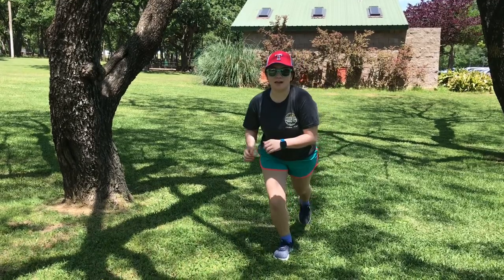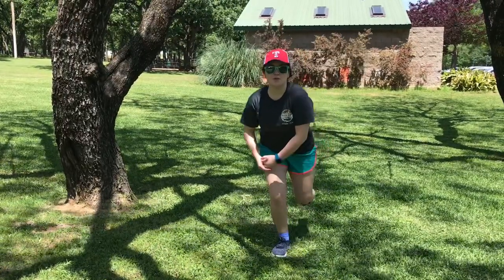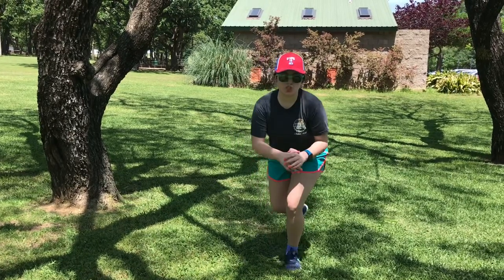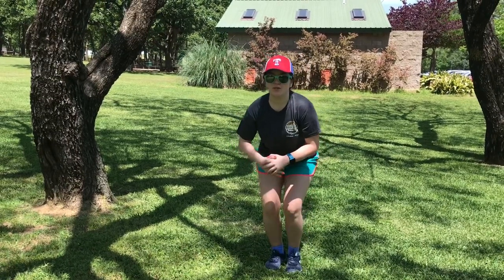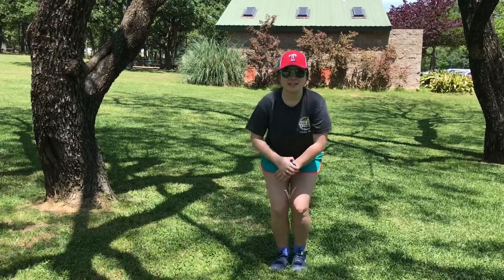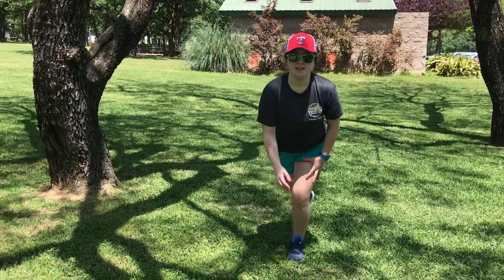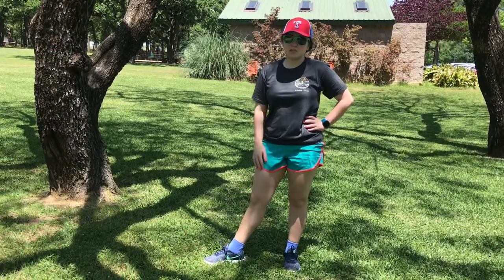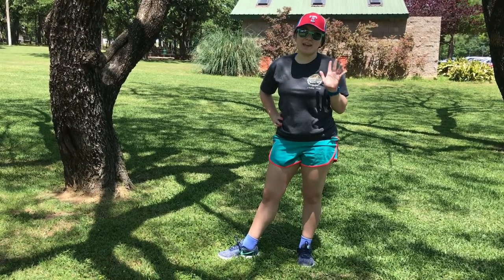3 Minute Narrow Squat Back Taps Workout Challenge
This exercise video features 3 minutes of alternately tapping your legs to the back while holding a narrow squat the entire time.

Share with a friend you want to challenge to complete!